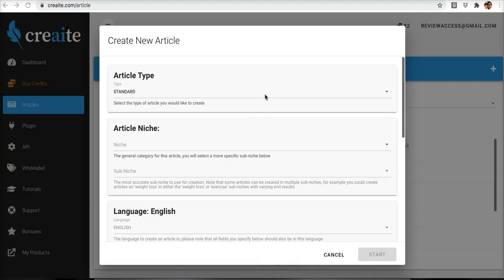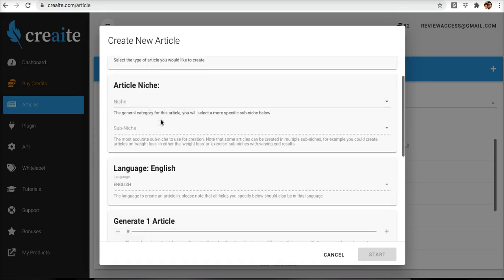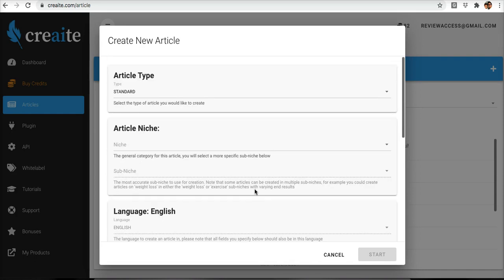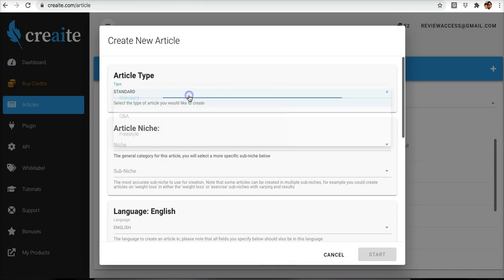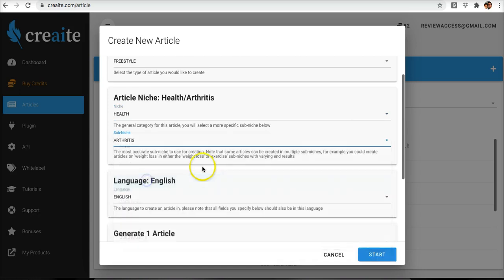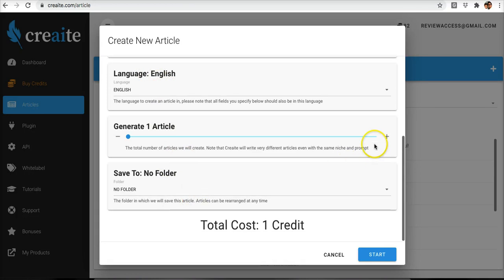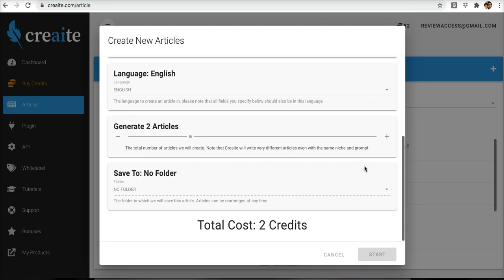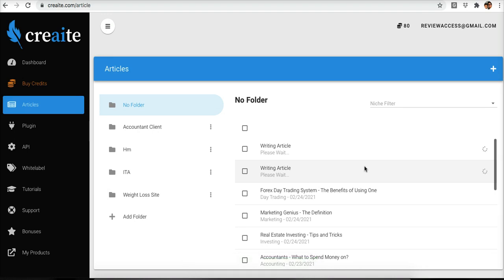[Creaite] How To Use Our Freestyle Writer